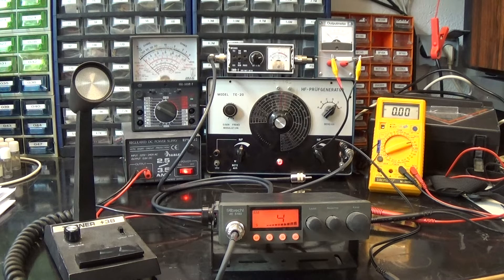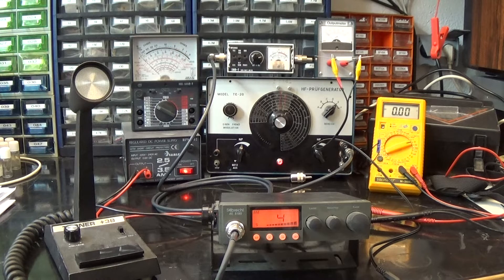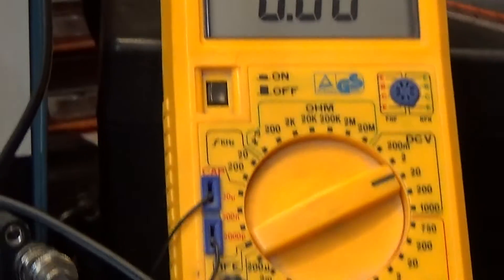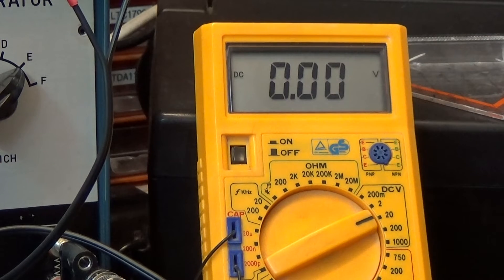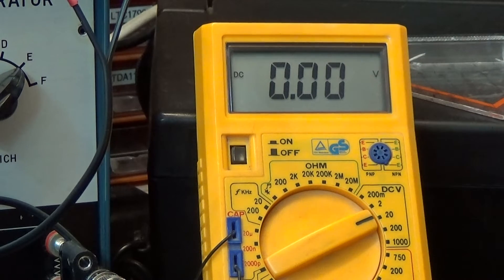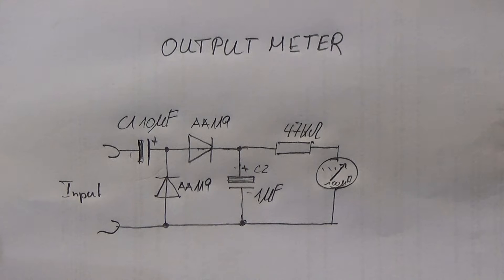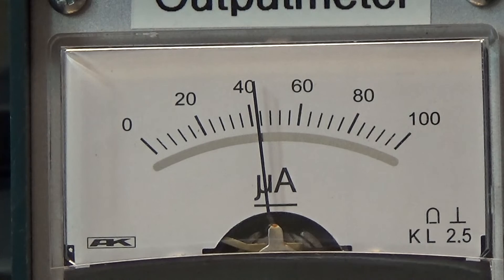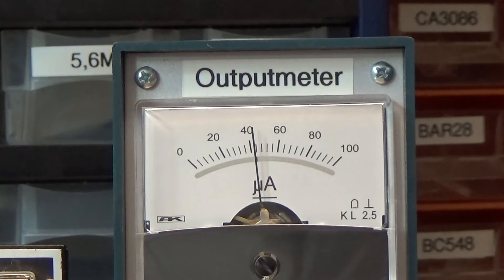#50 Two way radio lab: Your very first radio lab on an extreamly low budgest to start off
This is the minimum accoutrement to start with radio repair hobby.
You don't need much money but you need enthusiasm to start.